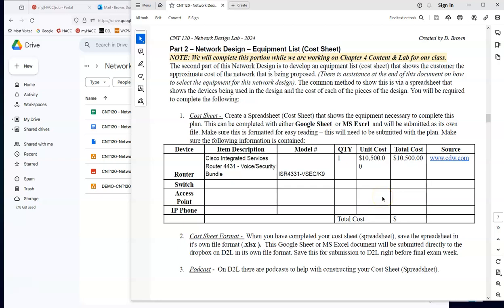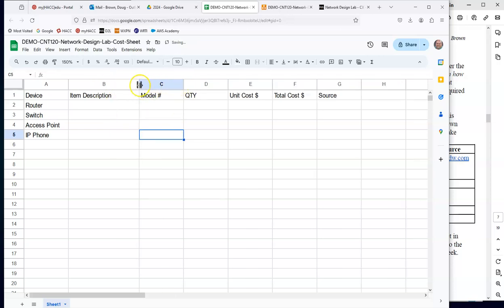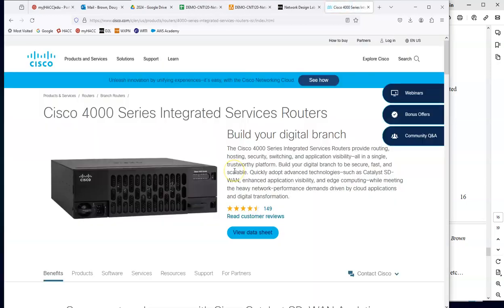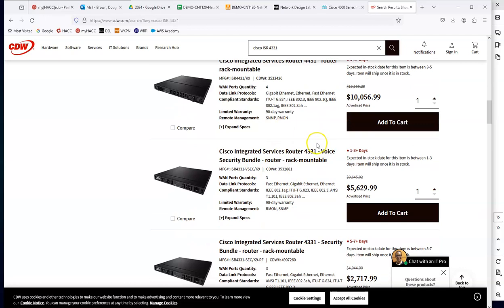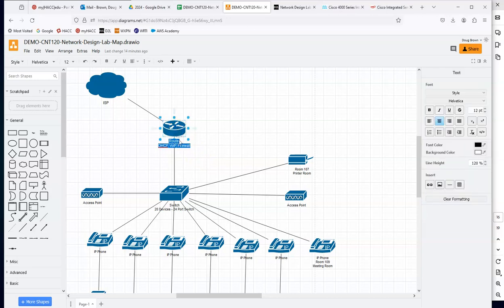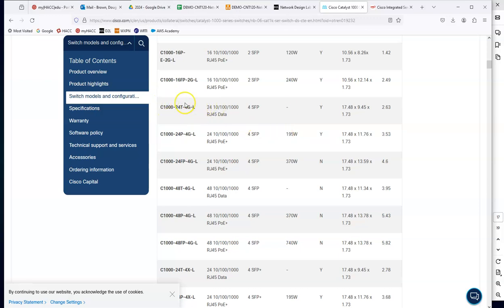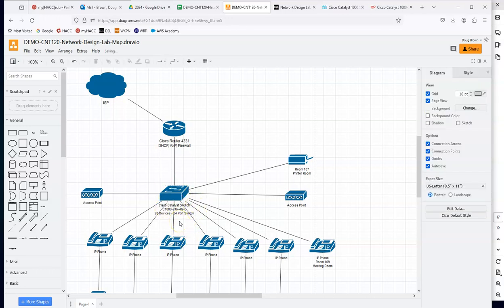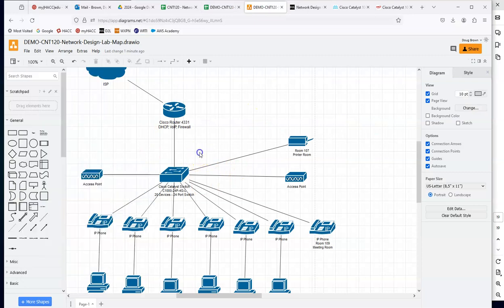CNT120 Network Design 3 Cost Sheet 2024